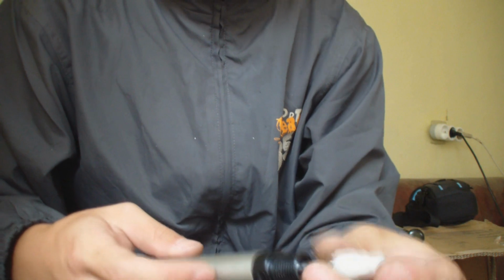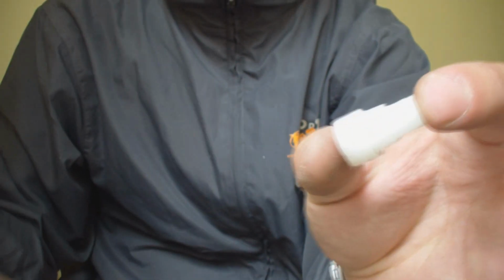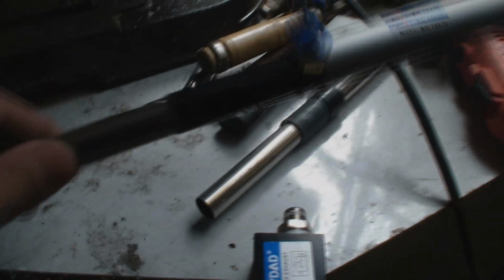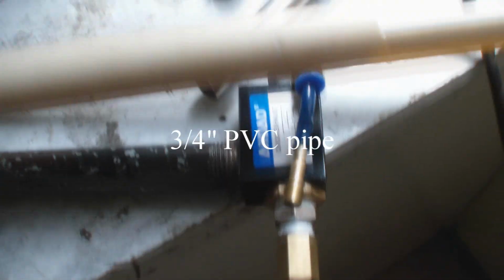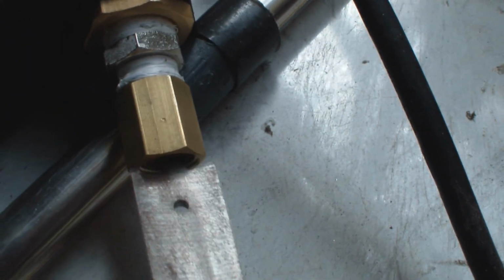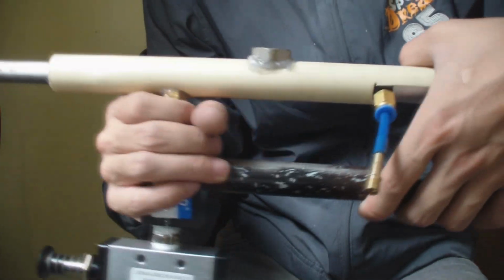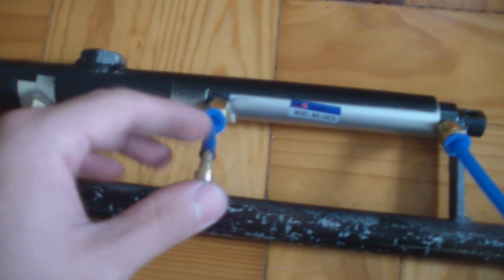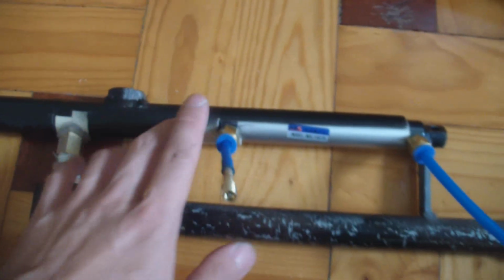How to make a semi-automatic airgun (version 2 part 2) 自制气枪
A new tutorial about how to make a semi-automatic airgun.
Key components:
3-way valve
Pneumatic cylinder.